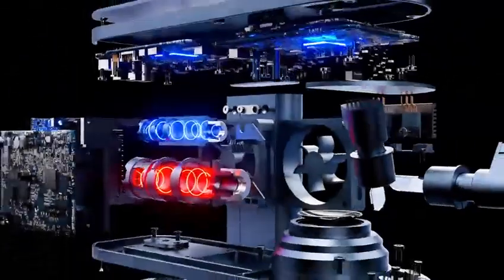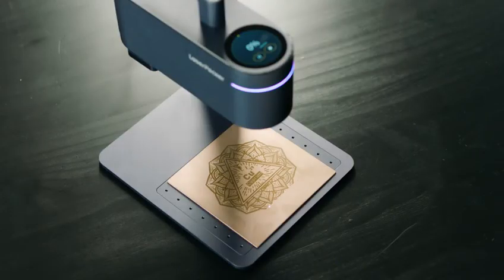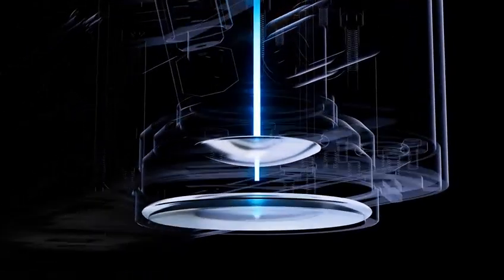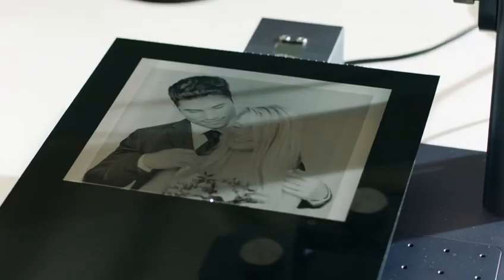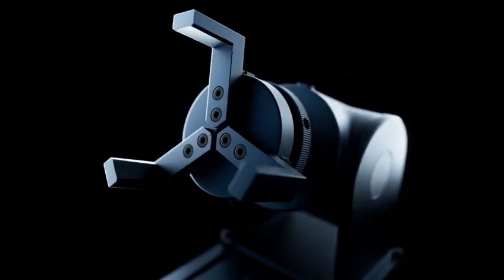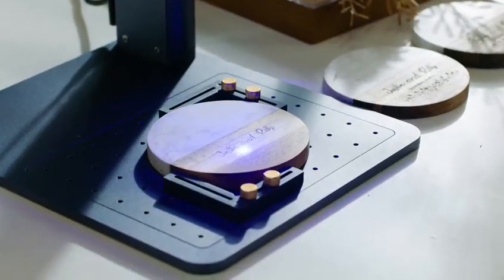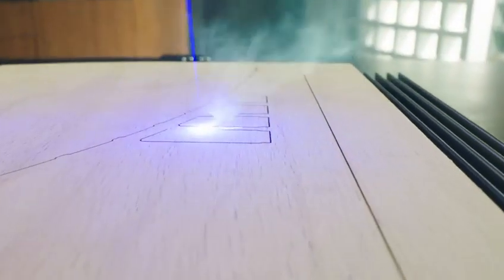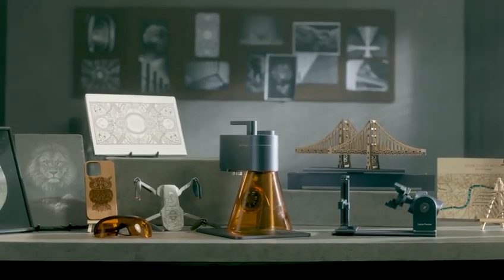The Most Compact & Powerful Laser Engraver and Cutter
Unleash your creativity with the most compact and powerful laser engraver and cutter on the market!

✅ Compact Design – Small enough to fit any workspace, yet built for big projects.
✅ Powerful Performance – Cuts and engraves with precision on wood, metal, leather, acrylic, and more.
✅ User-Friendly – Easy-to-use software and quick setup, perfect for beginners and pros alike.
✅ Portable & Durable – Take it anywhere, create anytime. Built to last with high-quality materials.
✅ Endless Creativity – Customize gifts, make art, prototype designs, or run your small business efficiently.

Take your crafting, business, or DIY projects to the next level with this game-changing laser engraver.